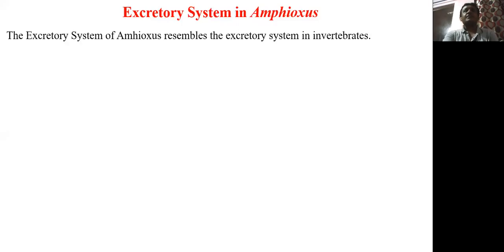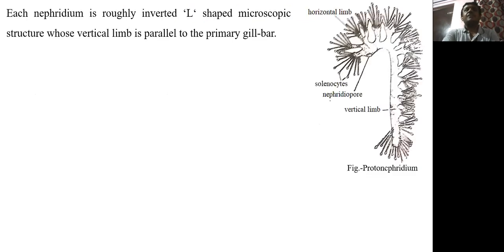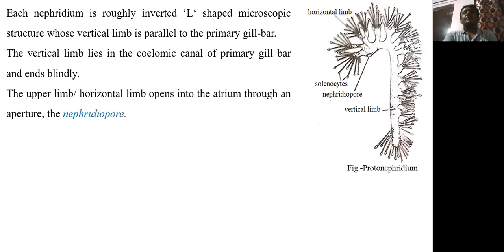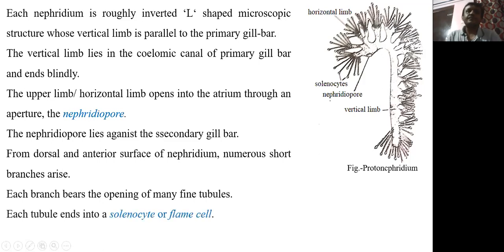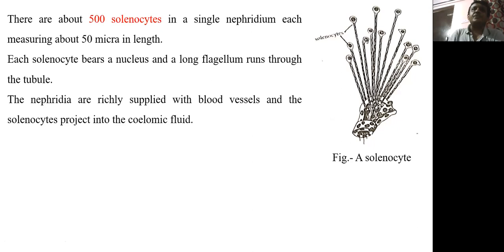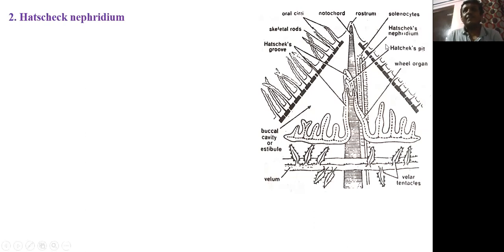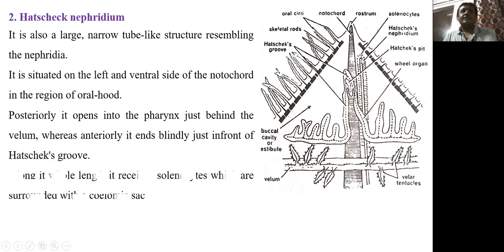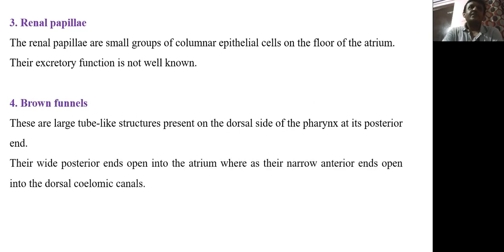Excretory System of Amphioxus